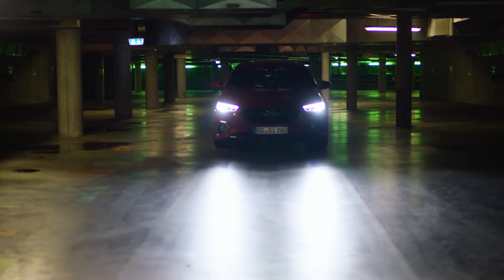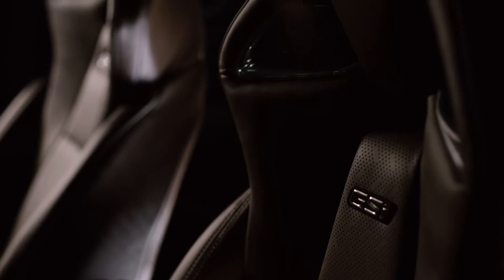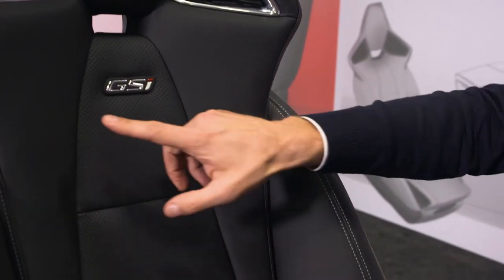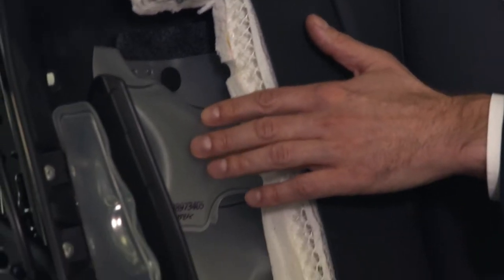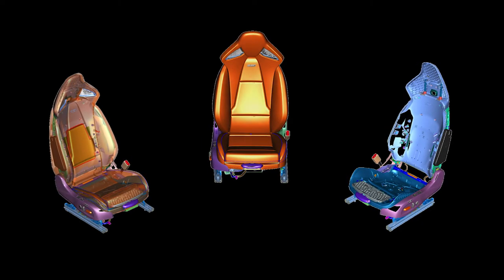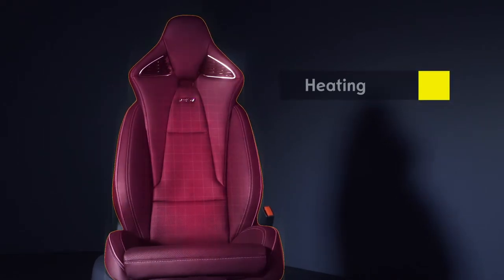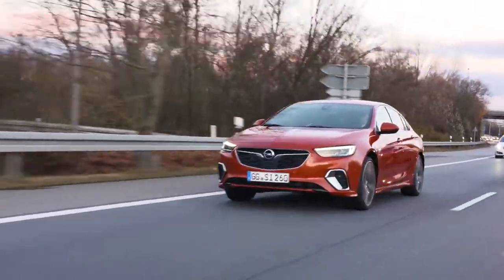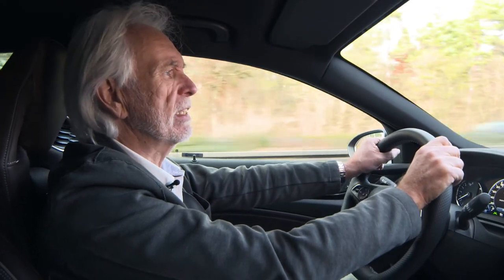Opel Insignia GSi Sport Seats Explained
Excellent seats are just as much part of Opel as the iconic Blitz on the grille. The Rüsselsheim-based carmaker offers AGR certified (Aktion Gesunder Rücken e.V.) ergonomic seats for a wide range of models starting with the sub-compact Opel Crossland X. The latest development in seating technology with outstanding lateral support and best long-distance comfort is now celebrating its debut in the new sporty flagship, the Opel Insignia GSi and the GSi Sports Tourer. The AGR-certified Opel performance sport seat comes with all advanced features already known from the top-of-the-range seats available for the Insignia. The integral seat in the GSi also comes with ventilation, heating, a message function and adjustable side bolsters. These features are complimented by the high backrest with integrated headrest in the sportiest member of the Insignia line-up. In addition, the belt route at shoulder height is exemplary – not a given for integral sports seats. Customers can also choose between two premium leather combinations, while a discreet GSi logo adorns the back rest.

The length, depth, cushion and back angle of the seats that looks like a king cobra ready to strike can all be adjusted electrically. The air cushions of the four-way lumbar support along with the variable side bolsters are also activated electrically. All of these settings can be saved via the memory button – only the seat depth adjustment needs to be done manually. The ventilation and the heating are integrated in the cushion and backrest. In addition, the driver can enjoy a back massage. Overall the sum of sporty side support and comfort features makes the new performance seat a unique offer – developed in the competency centre for healthy seating in Rüsselsheim.

First ultra-sporty looking performance seat entirely from a manufacturer

Normally, carmakers buy the extra-sporty integral seats from a specialised supplier. However, this is very different in the case of the Opel Insignia GSi. The Technical Development Centre can draw on a vast amount of competence when it comes to seat structures. The concept for the second generation of the Insignia always foresaw a modular system with the integral performance seat forming the pinnacle. This enabled all of the comfort features to be maintained in a thoroughbred sport seat. Furthermore, the Opel in-house development also delivers on stylish highlights: the hinted guides for shoulder belts in the back rest look exactly like the air intakes at the front of the Opel Insignia GSi and demonstrate the outstanding attention to detail.

The base structure of the performance seat also stems from Opel. The key steel elements are from the plant in Kaiserslautern. The unified development and production of the new bucket seat also results in significant weight savings. While the sport seat – without any of the comfort features available in the GSi – weighs 28 kilogrammes in the Corsa OPC which has been on the market for some years, the new integral seat with all its functionalities only adds 26 kilogrammes to the Opel Insignia GSi.